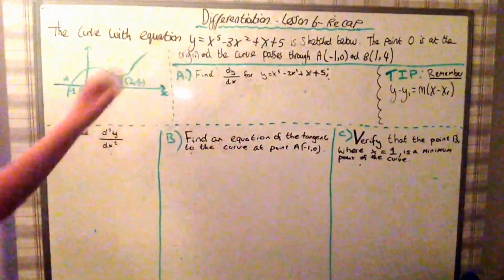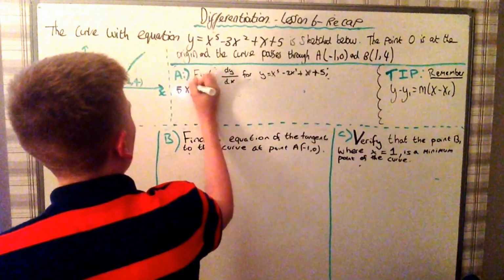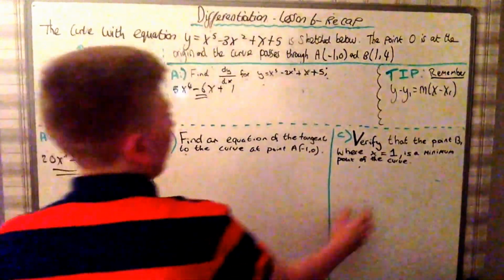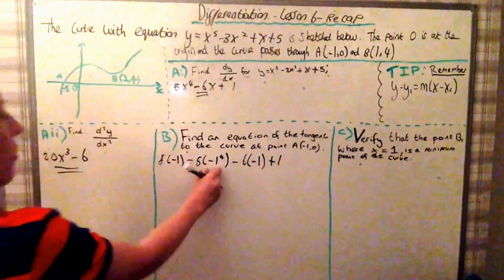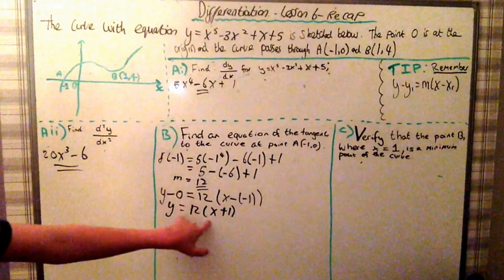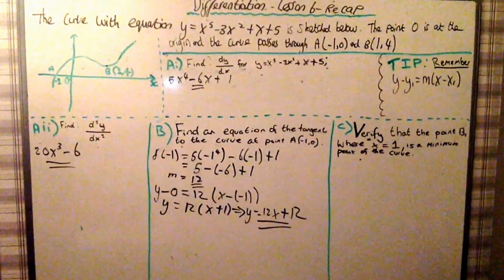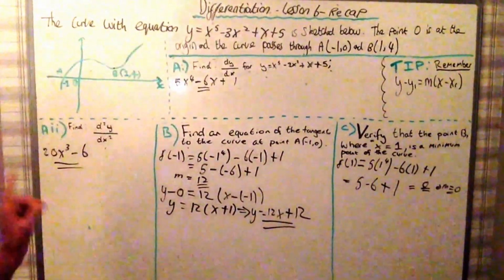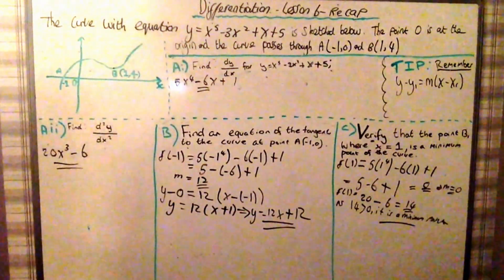Differentiation - Lesson 6 (Recap)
In the final lesson on differentiation we look at an exam question taken from the January 2012 AQA exam paper to assess our understanding on the topic overall.